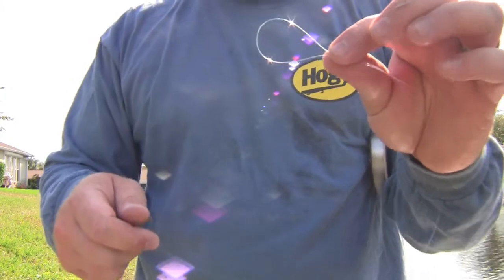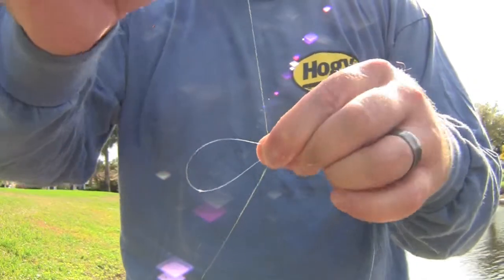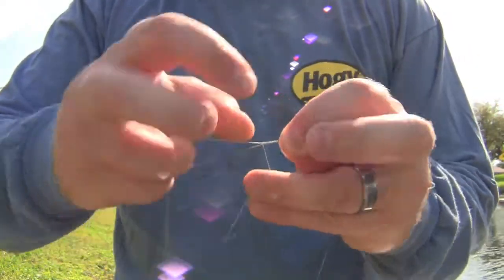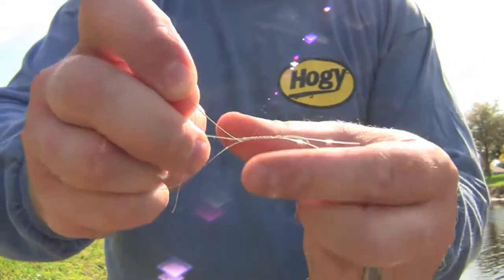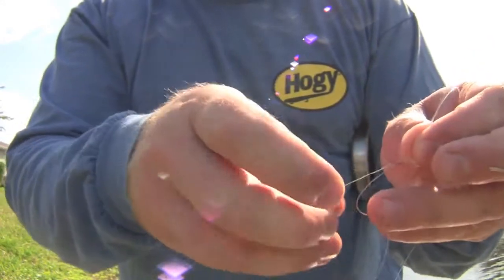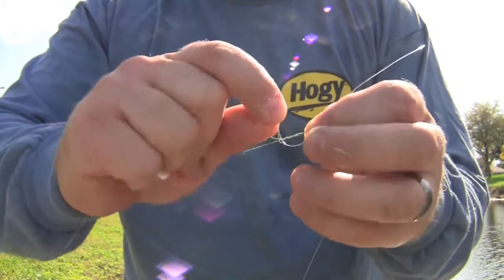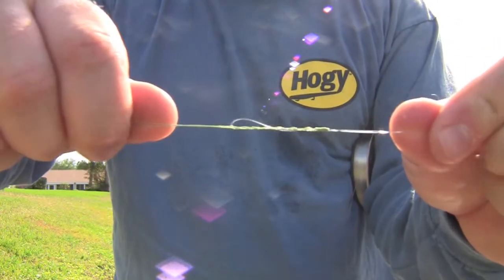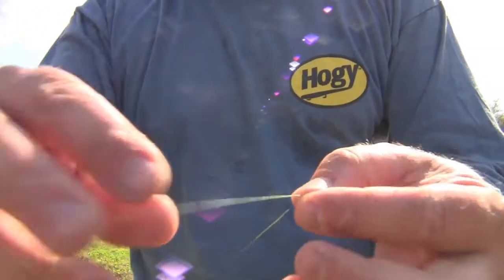How to Tie Line to Leader - Albright Special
Easy way to tie line to leader using the albright special knot. One of our favorite knots for inshore saltwater and freshwater fishing.

Please remember to throw away your scrap fishing line.